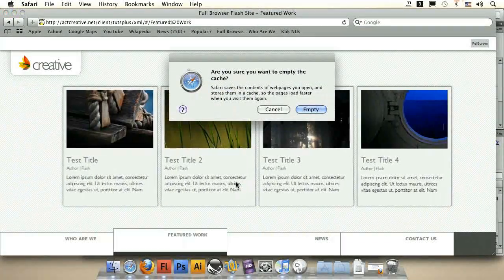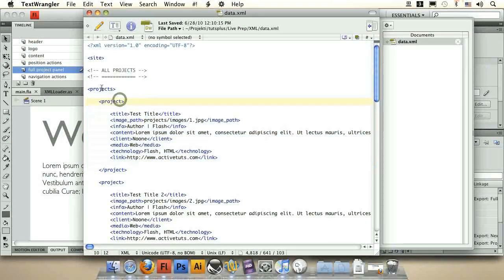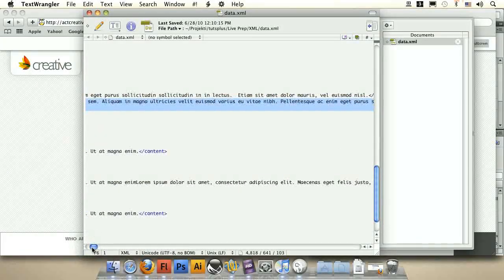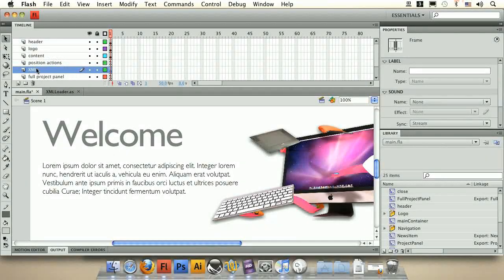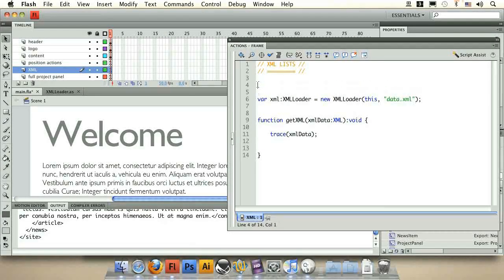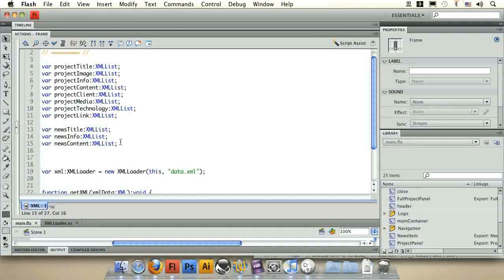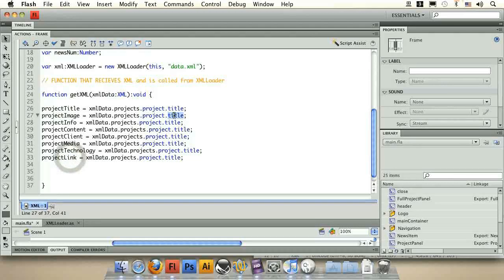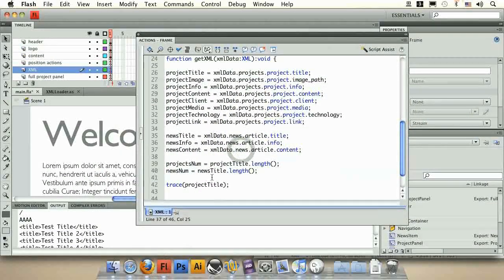Create Full Screen, Scalable Flash Websites: Part 3.1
In the final part of this tutorial, you'll learn how to load Feature Work and News from XML files (keeping the site's content easy to change), allow visitors to email you using a Contact form, add a preloader, and enable Full Screen mode.